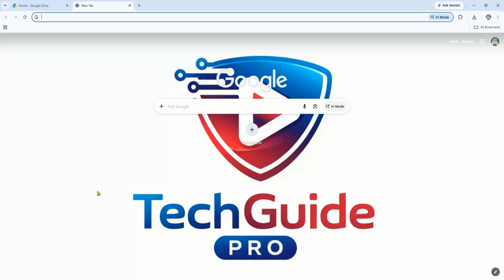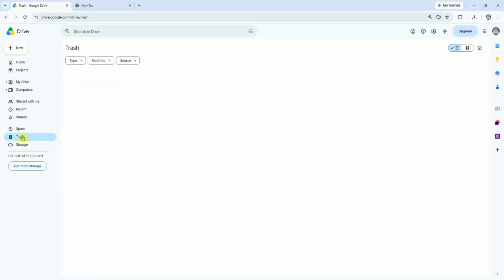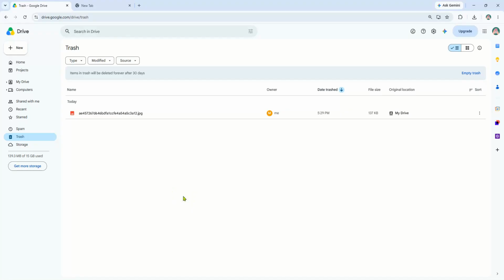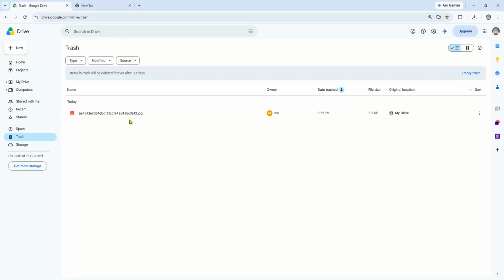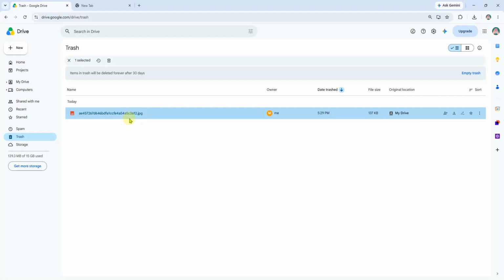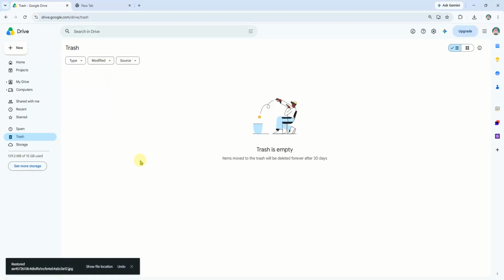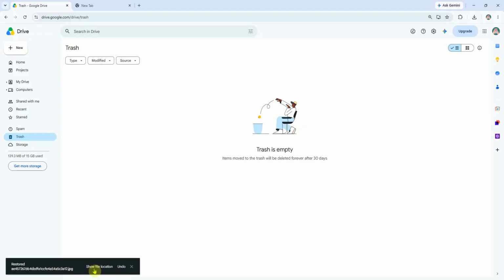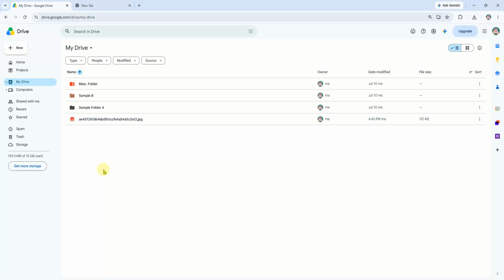How to Use Google Drive for Photo Recovery - Step by Step 2026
Learn how to use Google Drive for photo recovery.

In this comprehensive tutorial, you will discover how to effectively recover lost or deleted photos using Google Drive. We’ll cover essential techniques for accessing your backed-up images, restoring them to your device, and ensuring your photos are always secure. Whether you’ve accidentally deleted photos or need to retrieve them from a previous backup, this guide will equip you with the skills to recover your cherished memories seamlessly.